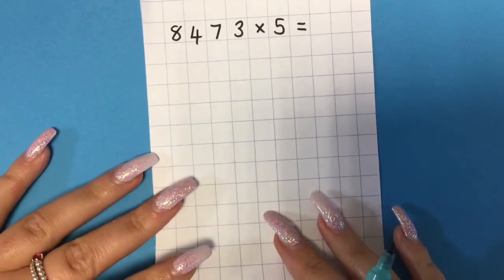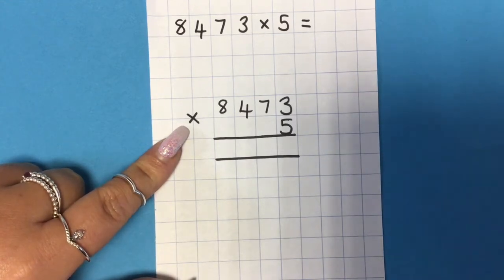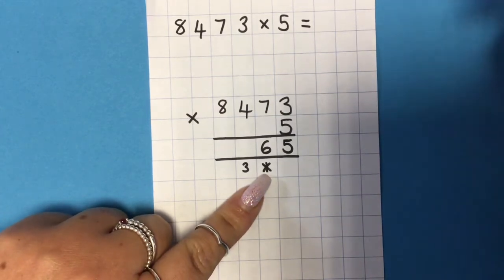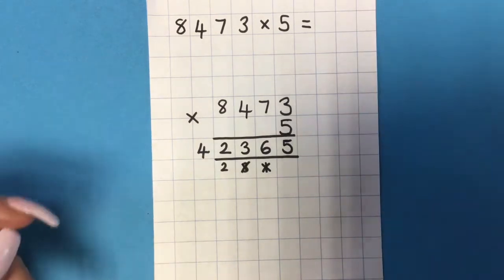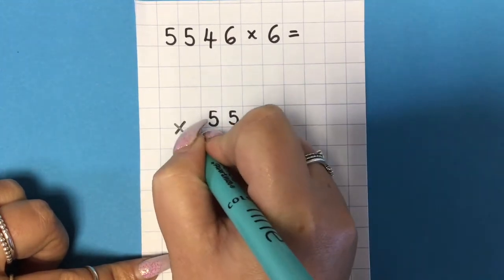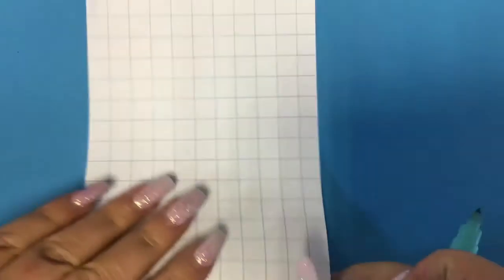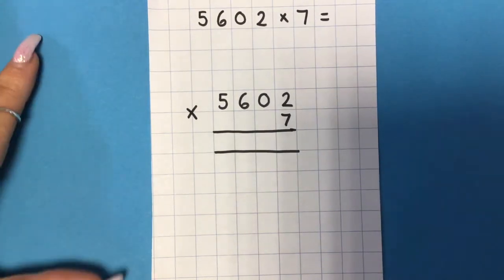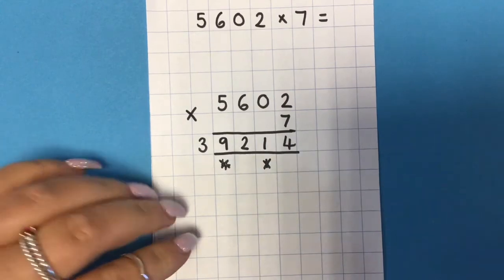Short Multiplication Y6